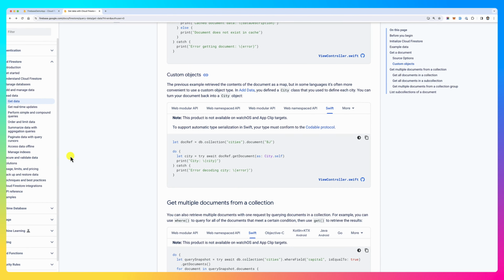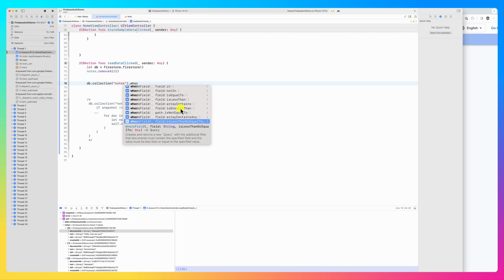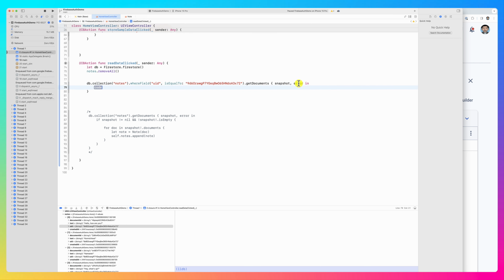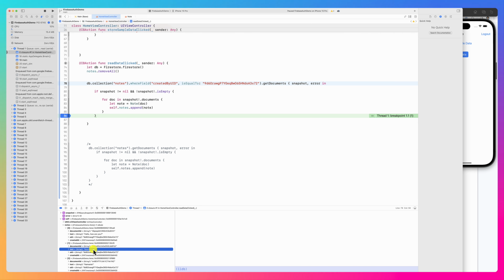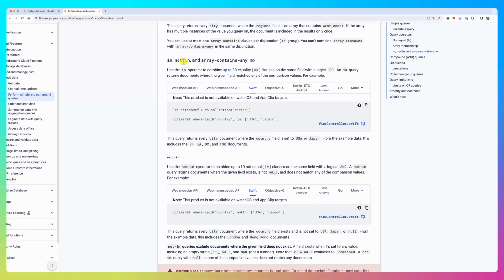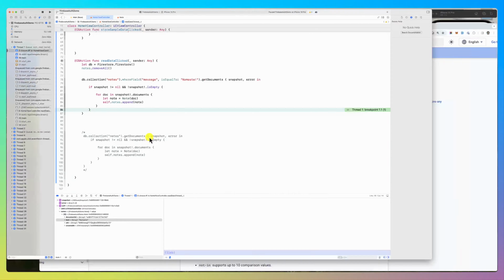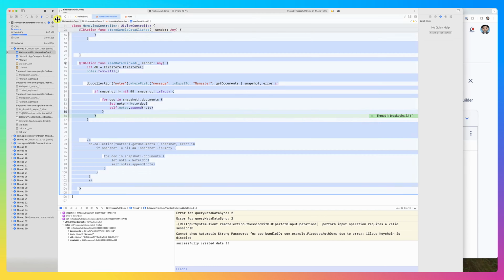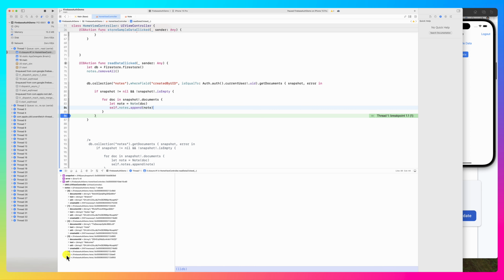iOS : Firebase Cloud Firestore Querries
We explore some simple queries when using firebase firestore.